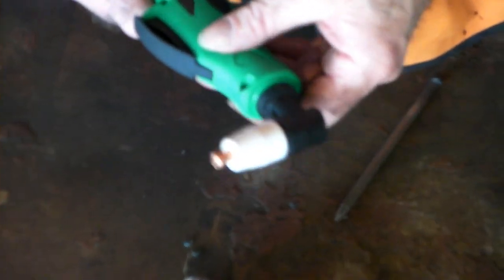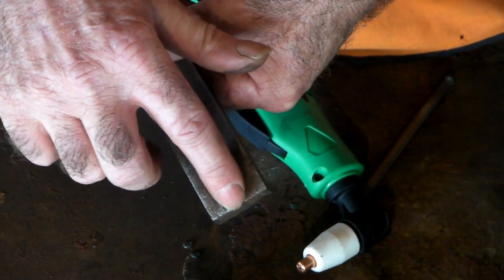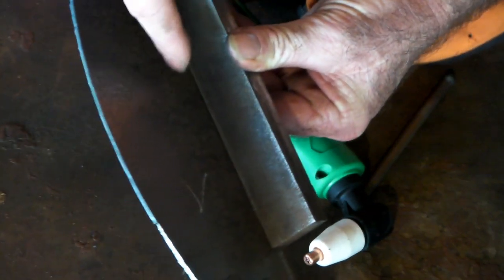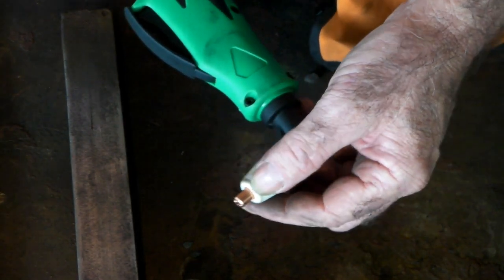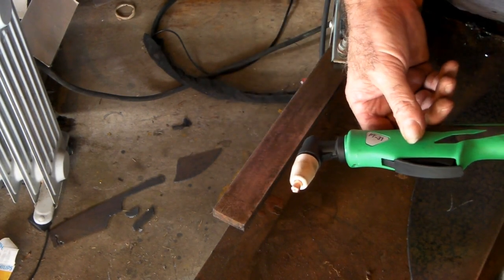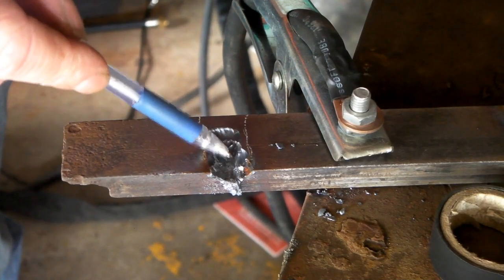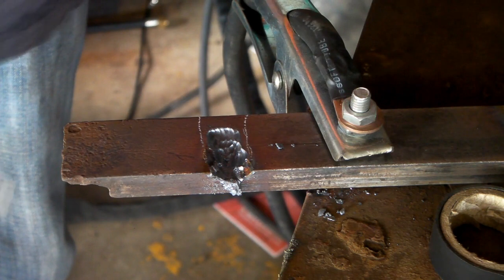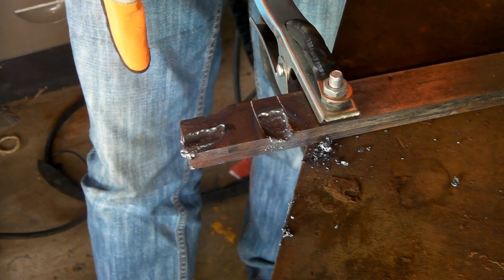Gouging with cheap plasma cutter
Gouging with cheap plasma cutter . plasma gouging is a good way to get rid of unwanted welds and tapering steel but most cheap chinese plasma cutters such as the cut 50 don't offer  the consumables to do the job. here is a little hack to modify your plasma cutting tip to do the job. Turn your cheap plasma cutter into a  gouging machine.